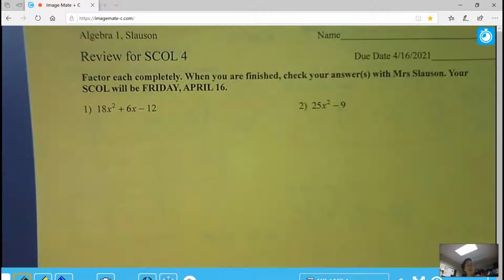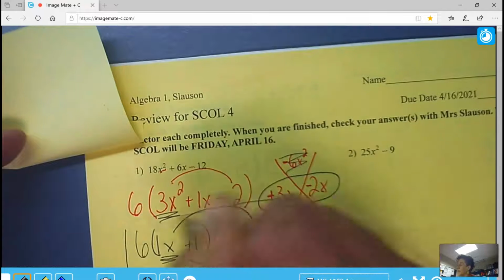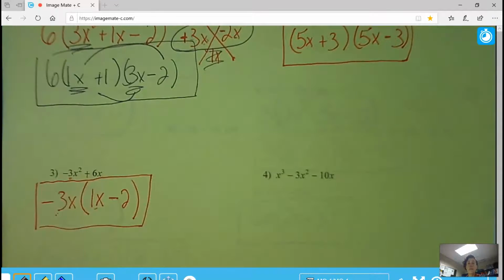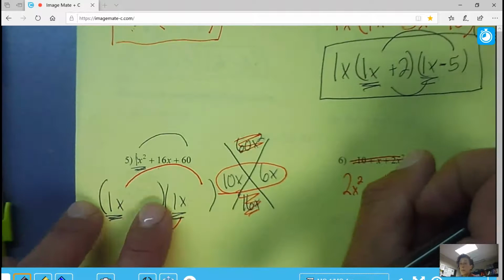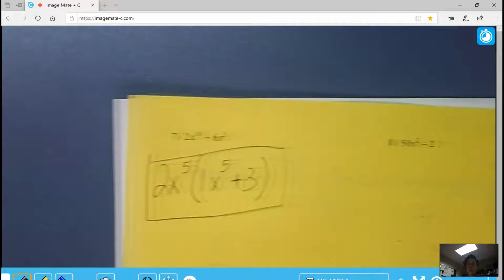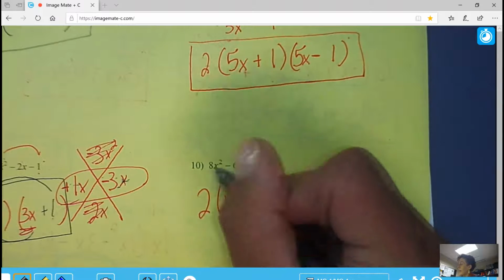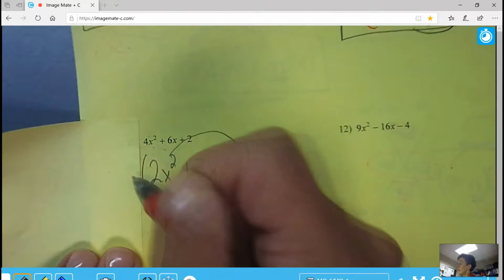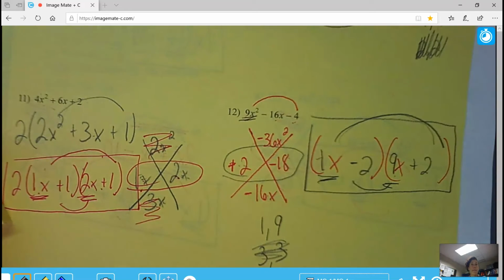Review SCOL 4